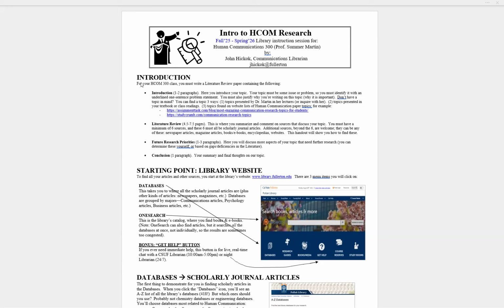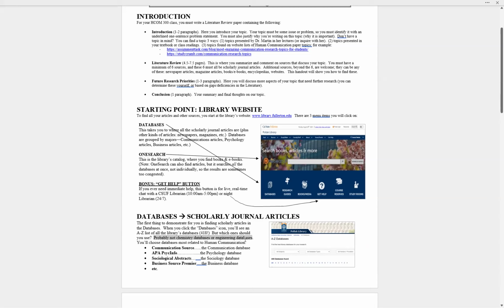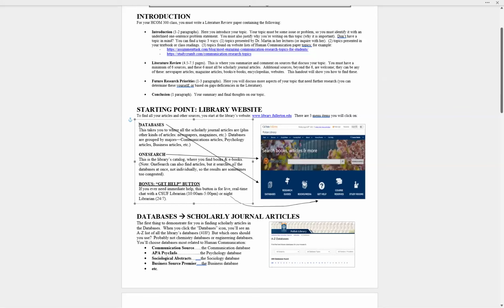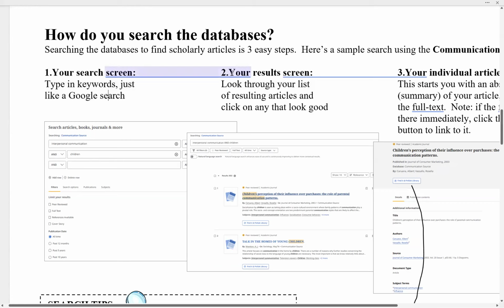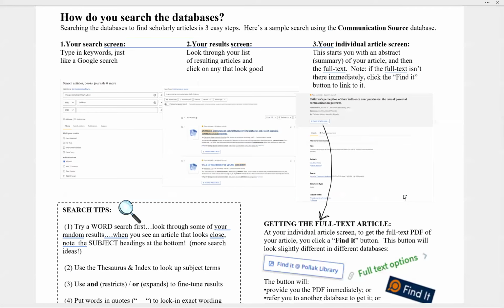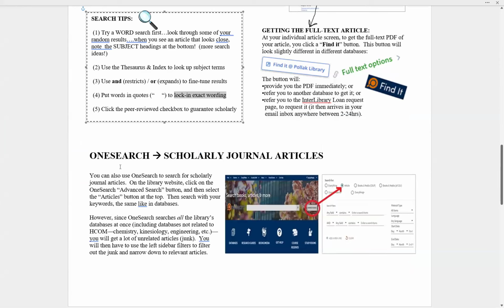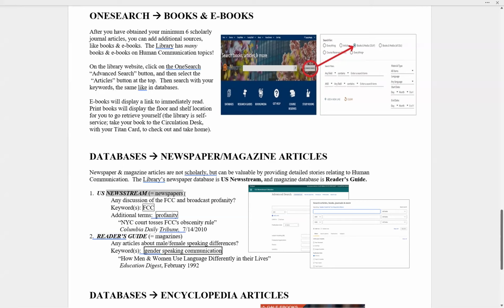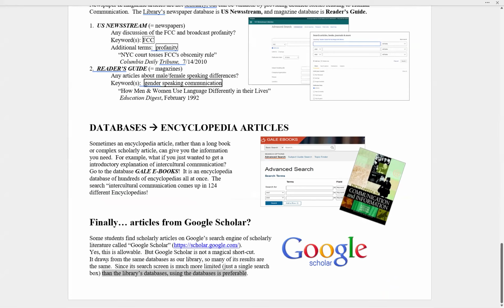HCOM-300, Professor Summer Martin, Fall 2025